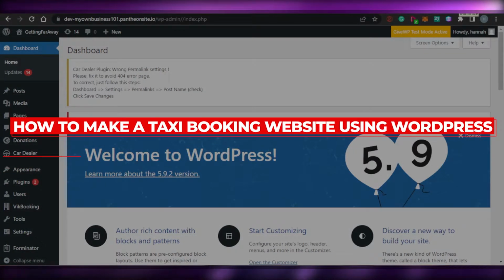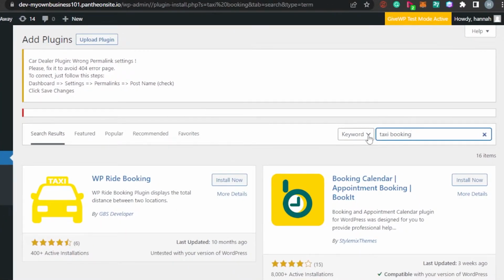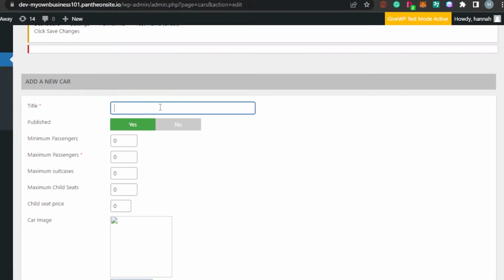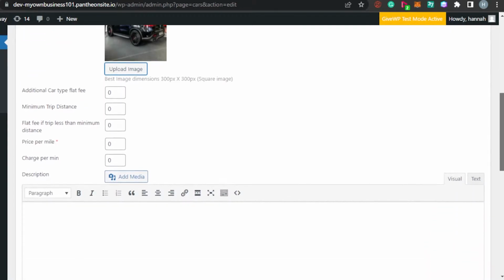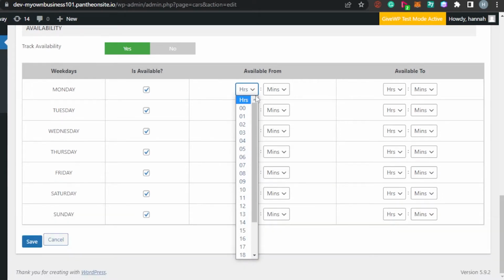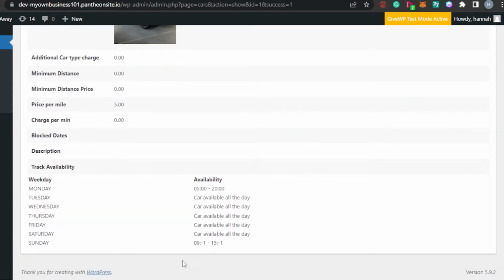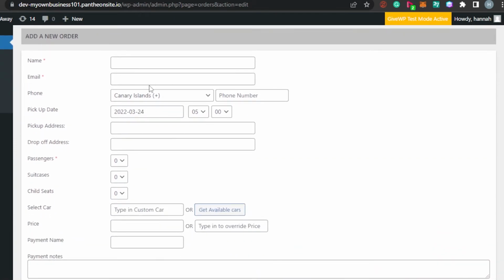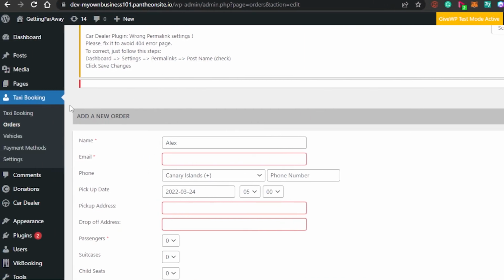How To Make A Taxi Booking Website Using WordPress | Simple Tutorial For Beginners (2022)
How To Make A Taxi Booking Website Using WordPress (Tutorial)

In this video I show you How To Make A Taxi Booking Website Using WordPress. It is very easy and anyone can do it in just a few minutes by following these simple steps.